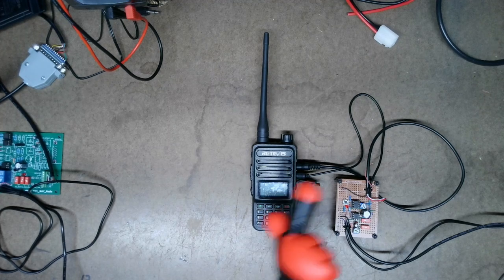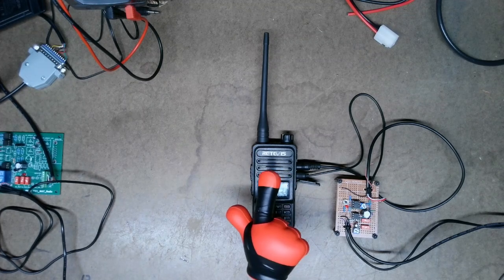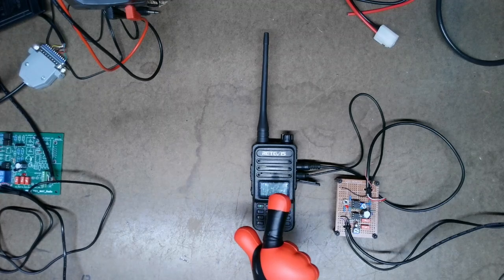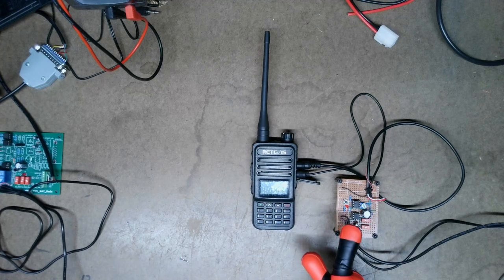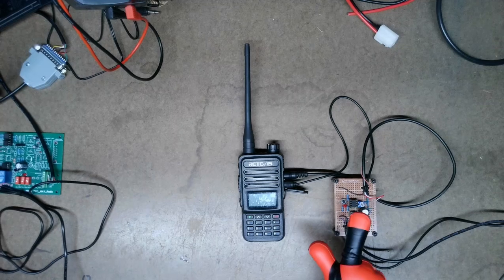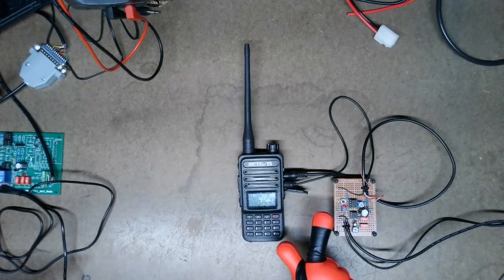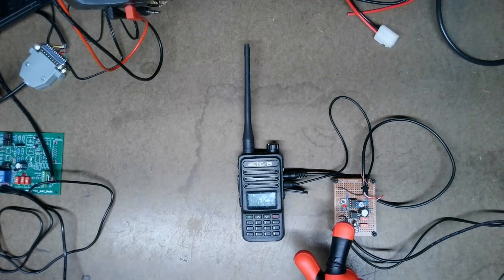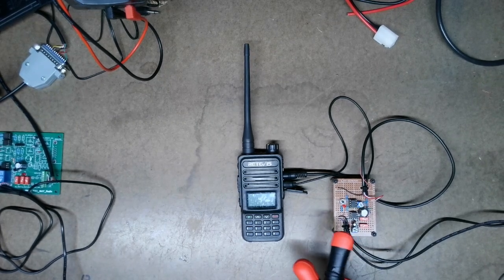🔺 Get ANY two-way radio repeater to ID and/or short message!! NO VOX, NO computer, No Raspberry Pi🔺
in this video, I talk about my idea (I will be building a prototype soon) on a repeater ID and/or short message that will work with ANY two-way radio repeater!! Plug and play! NO VOX, NO computer, No Raspberry Pi!!! It will use a handheld as long as the handheld can be programmed to the repeater freqs and that handheld is with range of that repeater, it will get ANY repeater to ID and/or play a short message!!!